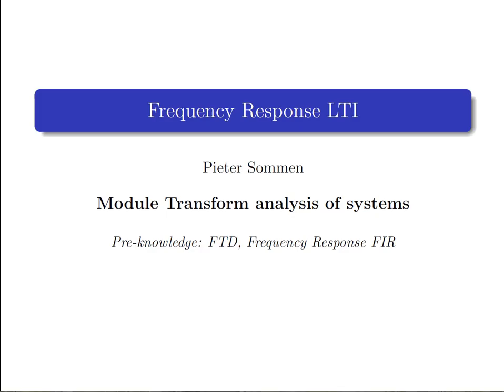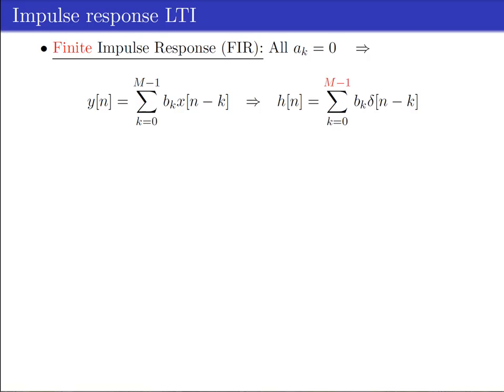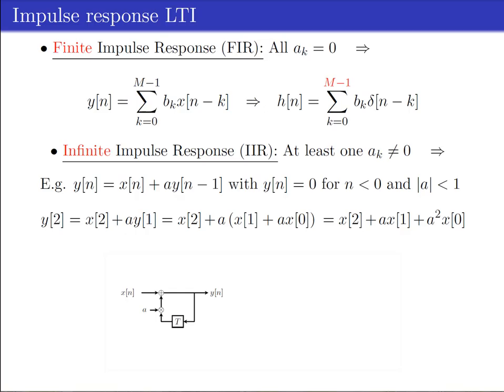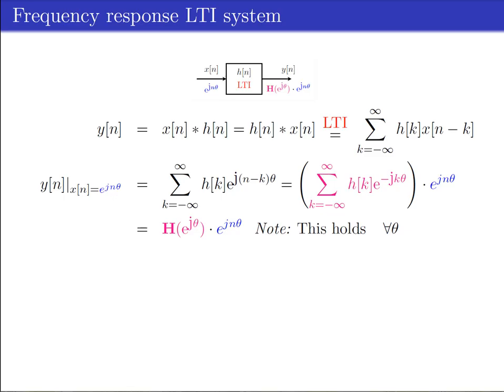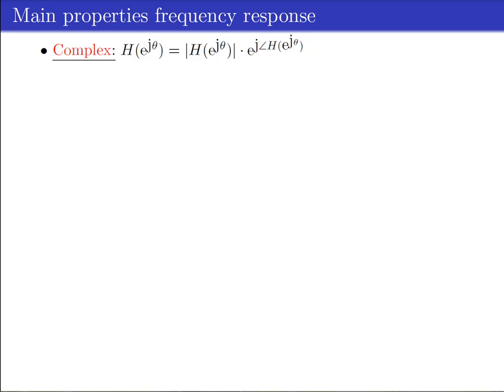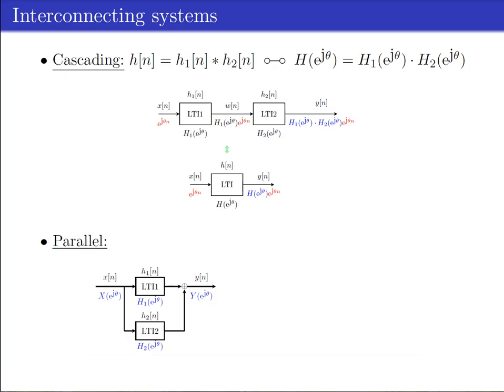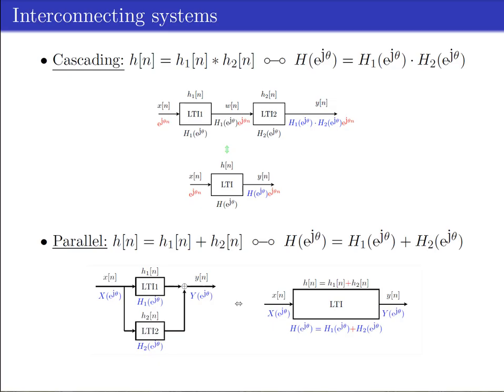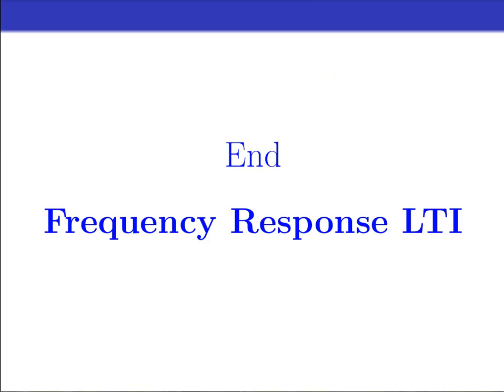Transform analysis of discrete-time systems - frequency response LTI filter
“Filters can also be characterized in the frequency domain”
This video covers the properties of the frequency response of an LTI filter.